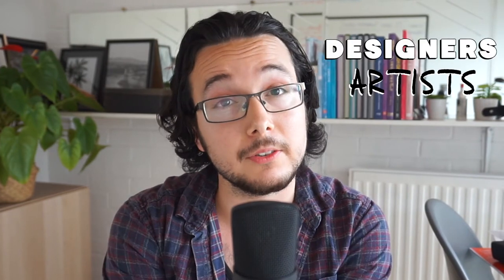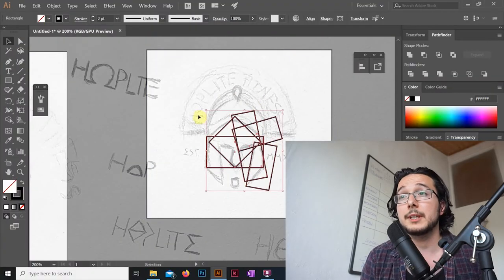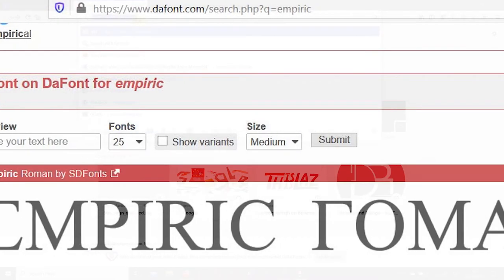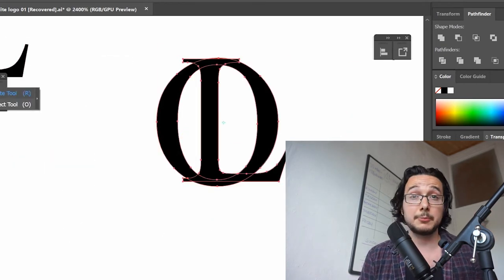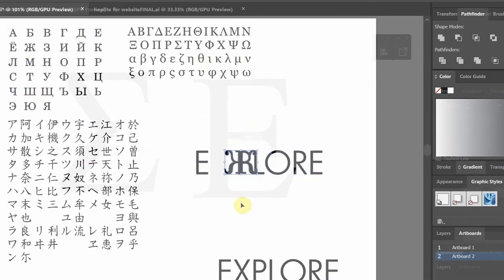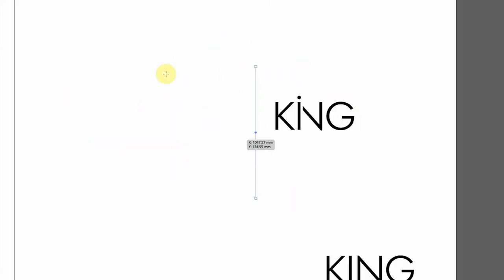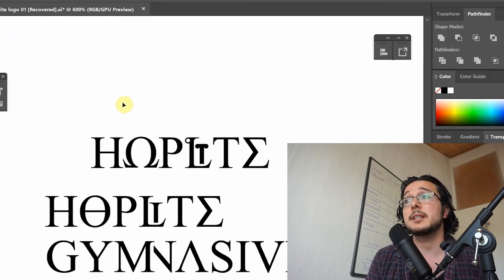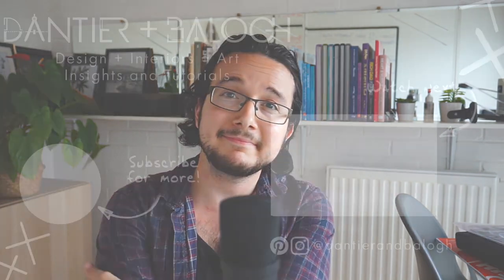TYPOGRAPHY TIPS FOR BEGINNERS// how to get better at typography (type skills tutorial)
TYPOGRAPHY TIPS FOR BEGINNERS// 4 pointers to help you improve your type-work in graphic design projects! Watch our video on designing typographic compositions for any brand using Adobe's Illustrator CC in 2020. Hi everyone, This is Laz! In this video I walk you through the process of crafting the logotype for a branding project I have recently finished. While you can follow along how I have worked with fonts, letters and shapes to create my type-work, I will also talk about 4 interesting pointers which can help you improve your own font-based compositions.

My tips are based on generic compositional rules, which are not bounded by any software, so it is a unique take on talking about type, hopefully you will learn something new, and get your perspective challenged by my advice! We will talk about where to source fonts from, how to create unique compositions, how to approach the alphabet and different typographic sets, as well as how to make sure everything stays legible.

➕ ABOUT US: Dantier + Balogh is an interior design and branding studio based in London, UK which specialises in hospitality design, brand experiences and home interiors.

🔊 AUDIO:
Song by Marton Balogh